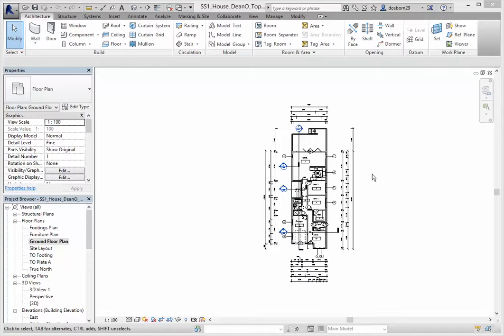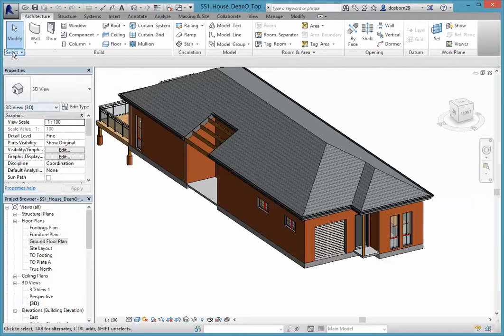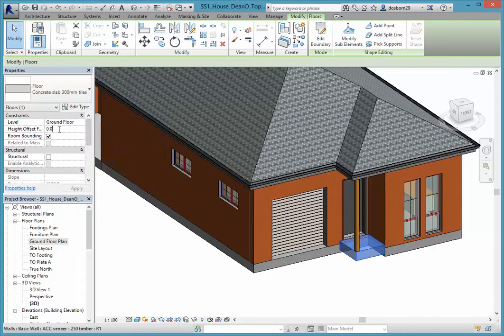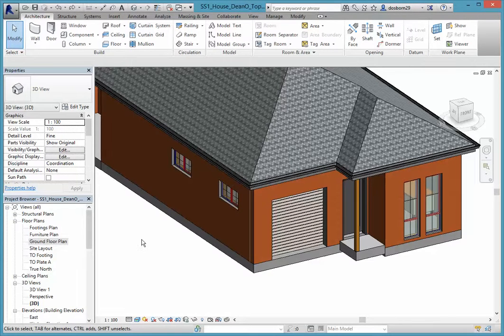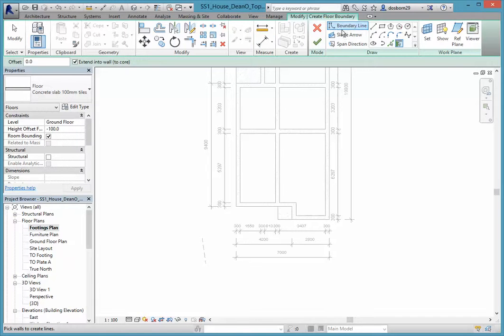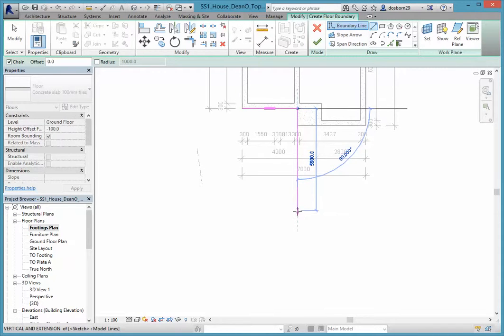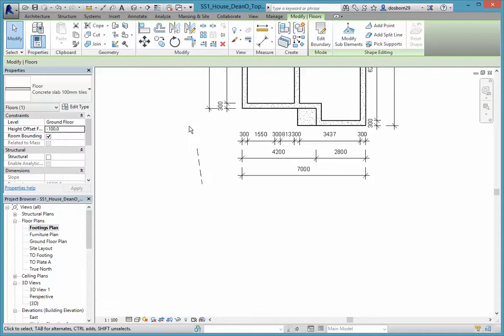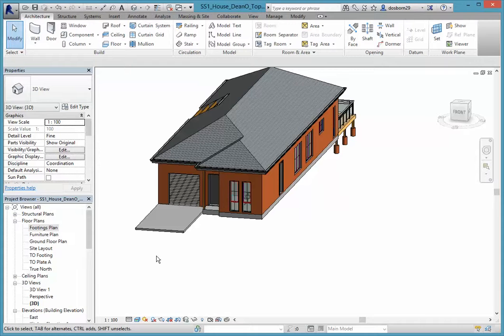1201 driveway & step preparation